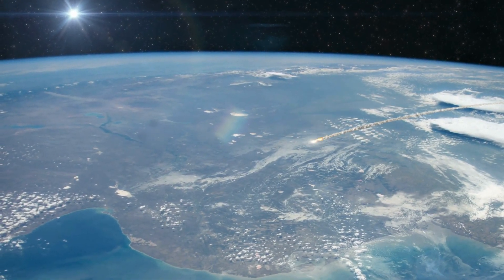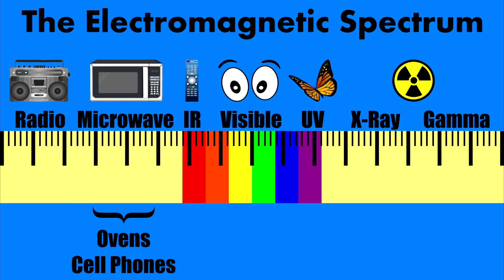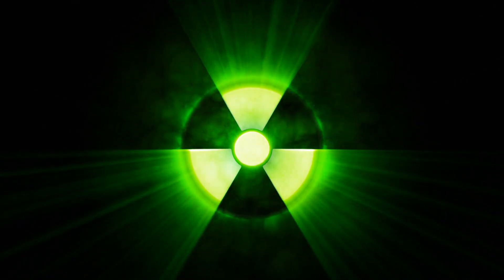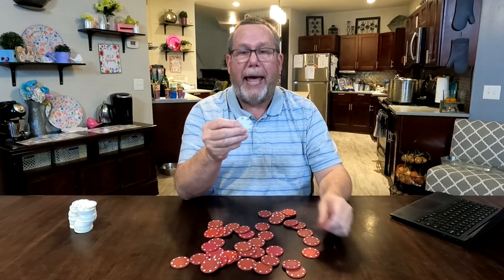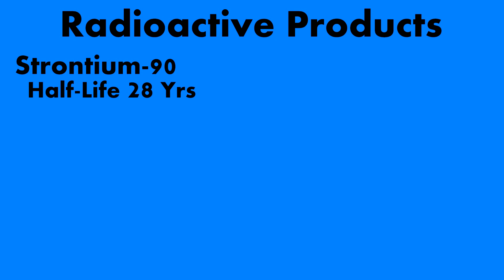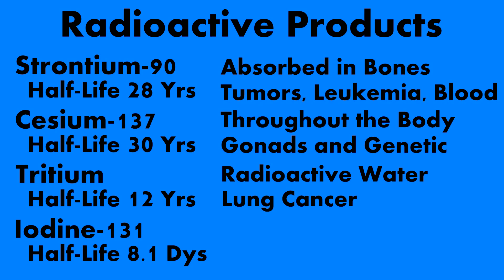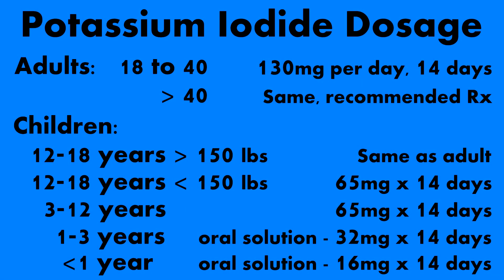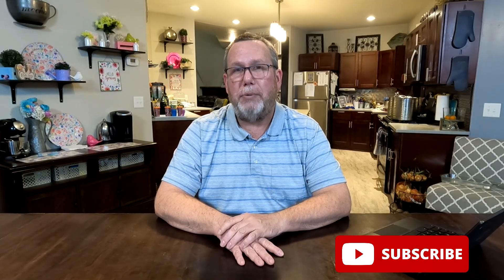Nuclear Prepping Series – Radiation and Tissue Damage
There are misconceptions of what happens in a nuclear detonation. This video and this series aim at depicting those mistaken beliefs with expert fact. Specifically, this video focuses on types of radiation, the effects of radiation on your body, and strategies to combat radiation.

GMC-320 Plus Geiger Counter Nuclear Radiation Detector
Sorry, the price is already going up since I made the video!

Case for GMC-320 Geiger Counter

Potassium Iodide – 130mg x 14 days (2 packs)

Here’s what the CDC recommends for dosages.

Introduction and End-Clip Music:
Title: Tractor Pull by Silent Partner Genre
Mood: Dance & Electronic + Dark